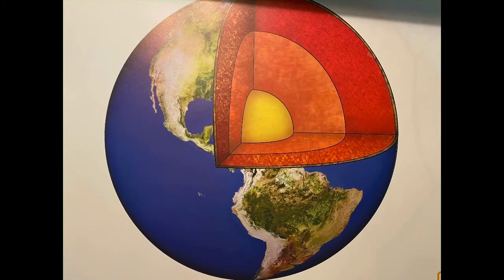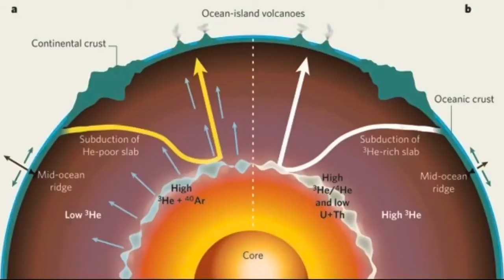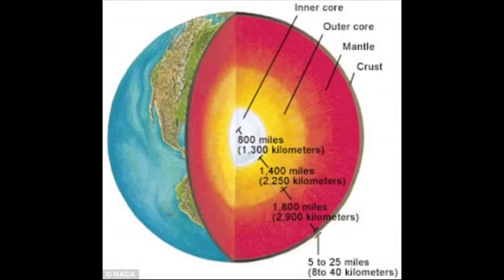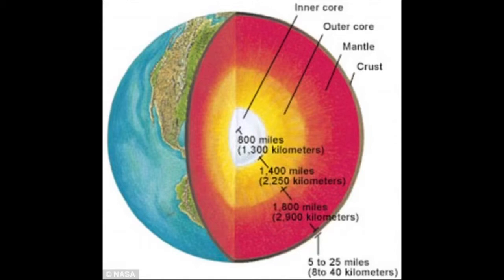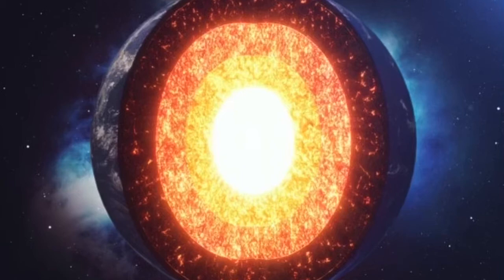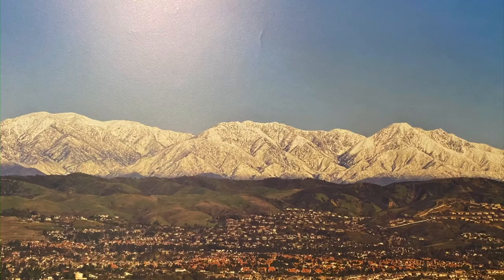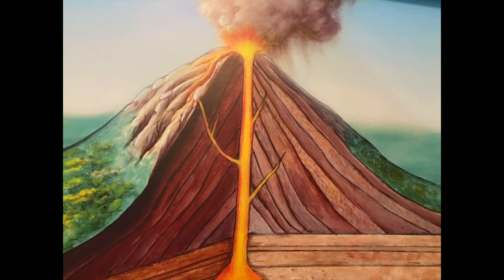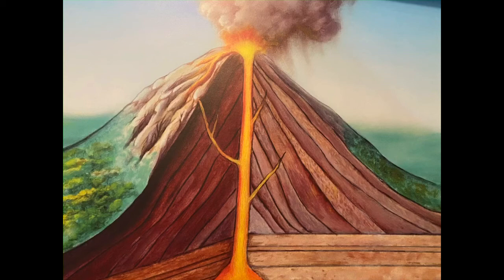The Earth Inside-Out, Part 2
From CKLA Grade 1 Knowledge 7